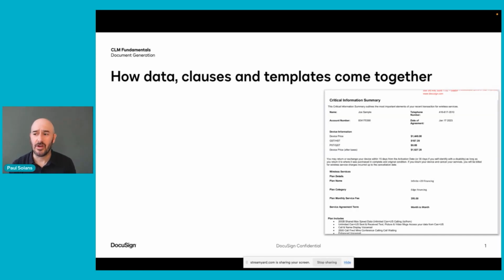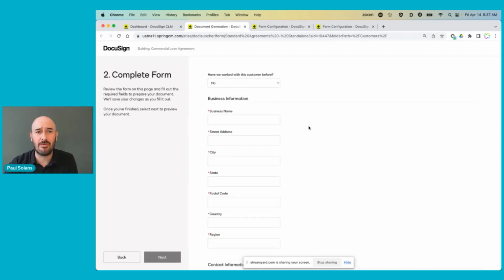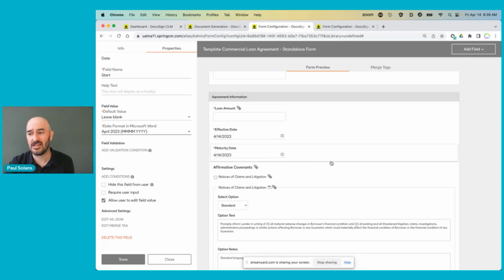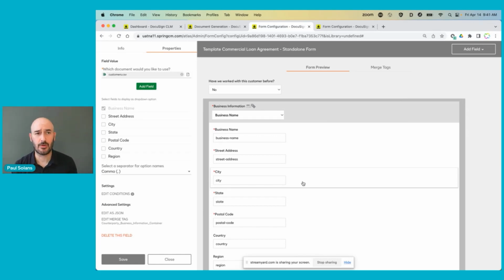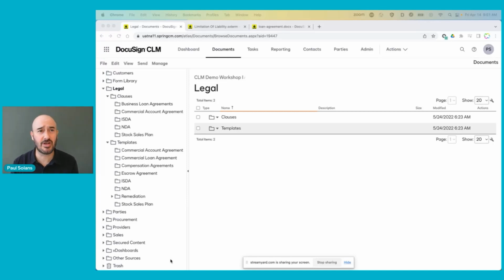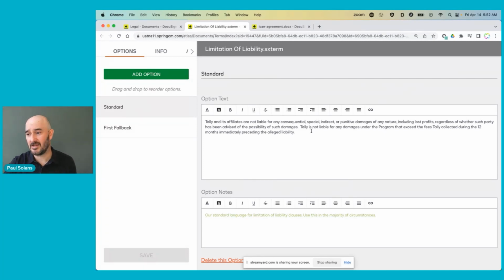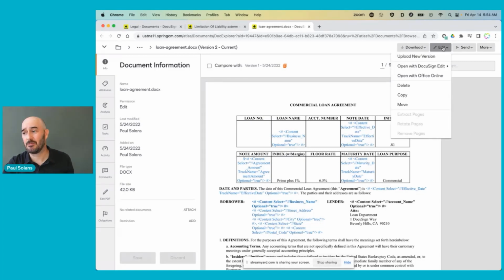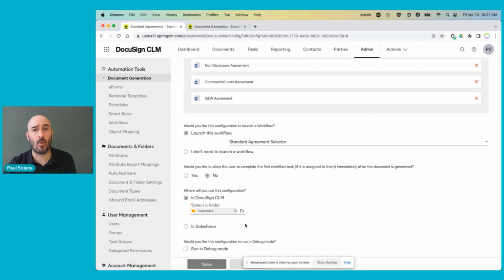CLM Fundamentals: Document Generation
Document generation empowers your end users to effortlessly create legally compliant documents by merging user inputs and connected data with clauses and templates managed within DocuSign CLM.

In this video, Paul Solans -Distinguished Solution Architect, will introduce the three crucial components that collaborate to generate these documents: forms, clauses, and templates. By comprehending the underlying structure of this technology, administrators will be equipped to develop a strategic approach for addressing their specific use cases.